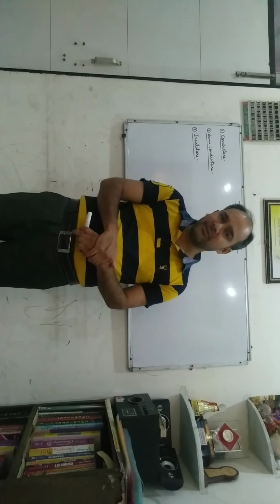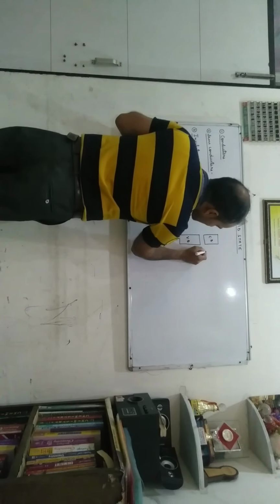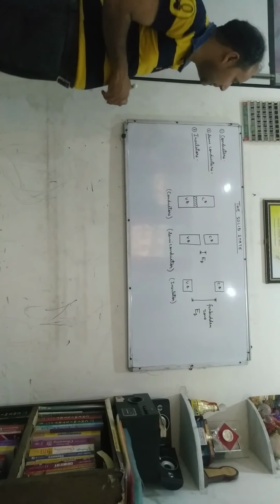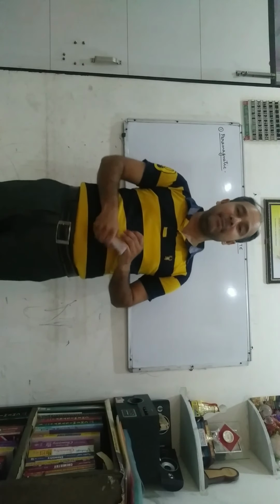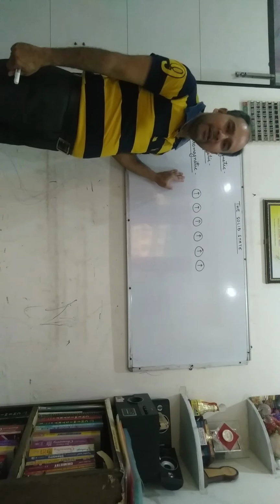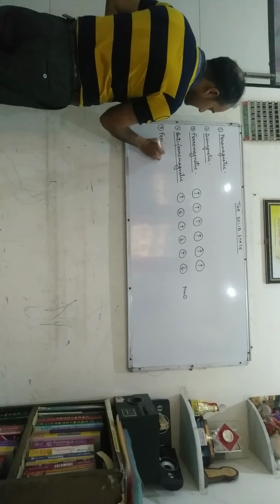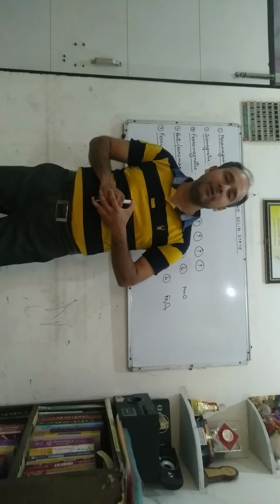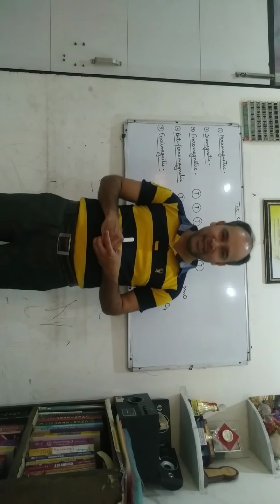Electrical and Manetic properties of solids.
Electrical and magnetic properties of solids